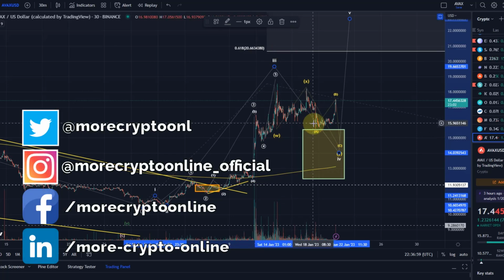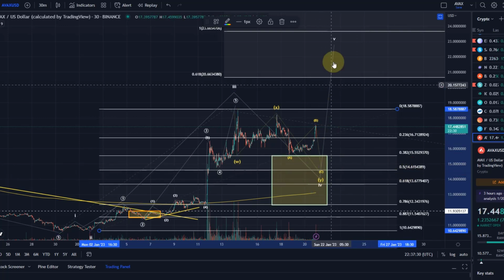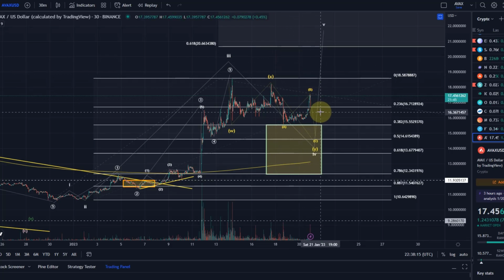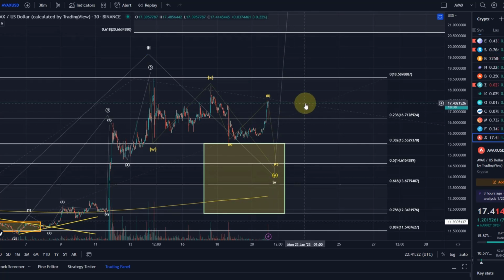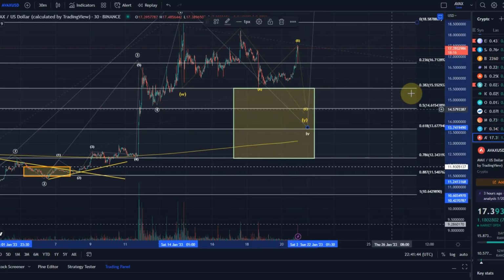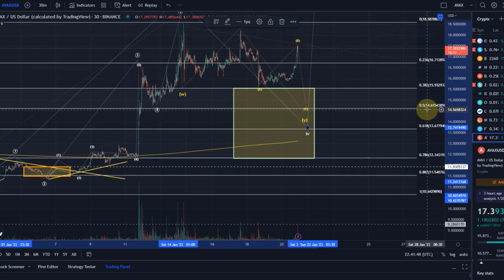Avalanche AVAX Price News Today - Technical Analysis Update, Elliott Wave Price Prediction!